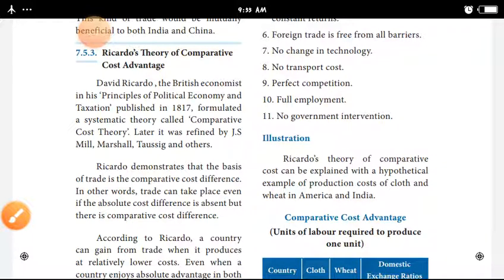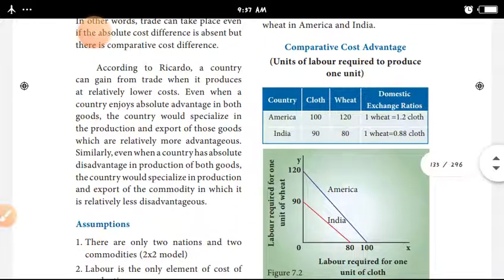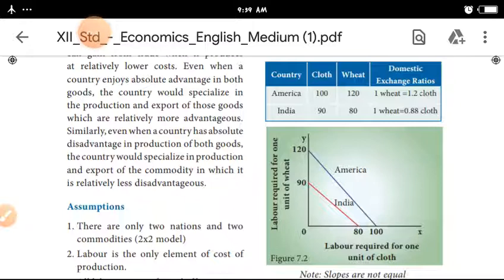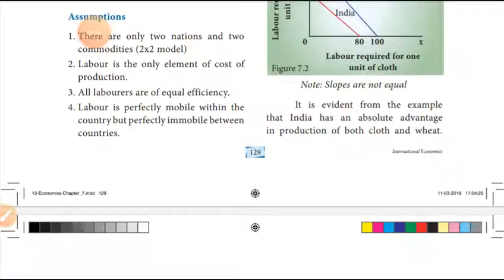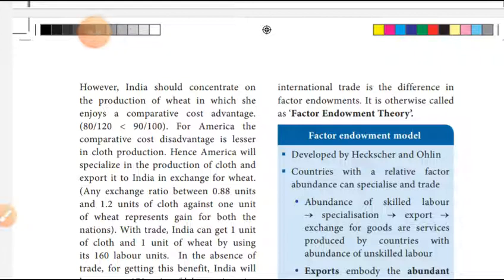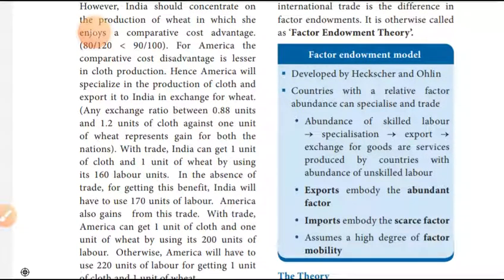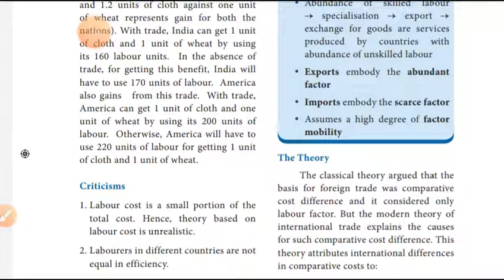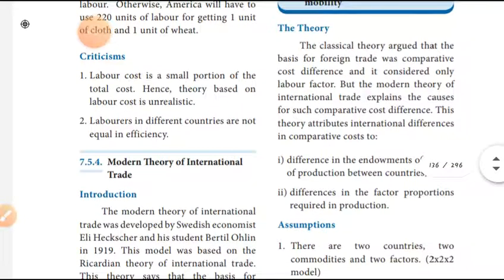XII STD - ECONOMICS - RICARDO'S THEORY OF COMPARATIVE COST ADVANTAGE